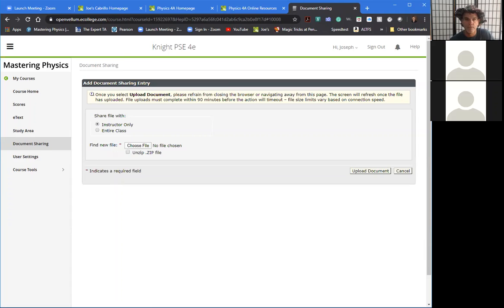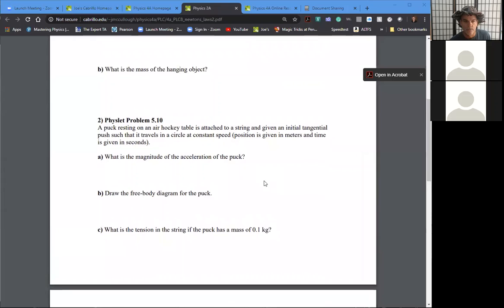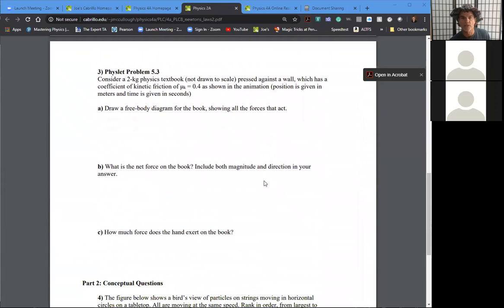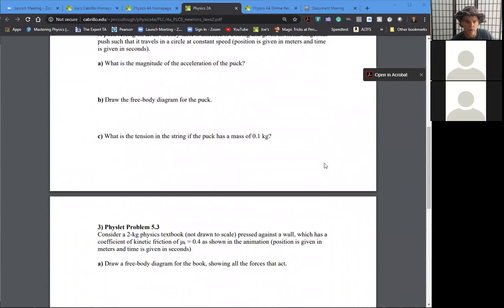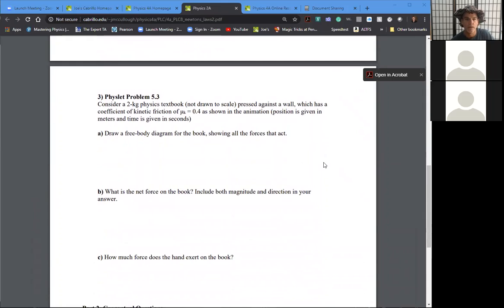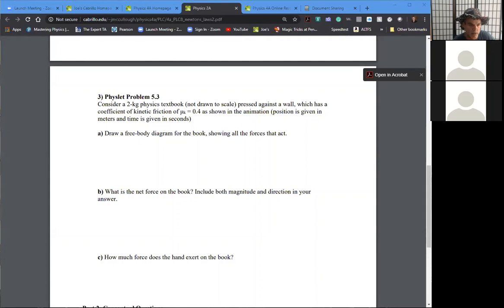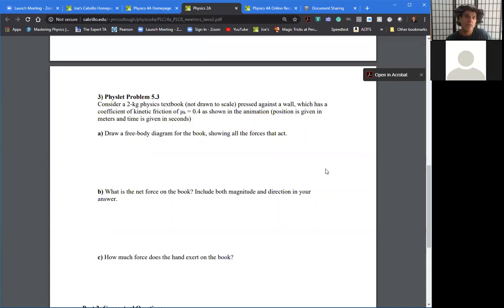4A Office Hours - March 31 (Trimmed)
This video is the office hours that I held on March 31. In this video, I answer questions about the scalar product (where to find the previous lectures I did on it), how to turn in Labs and PLCs using MasteringPhysics, and Problem #3 from P{LC #8.